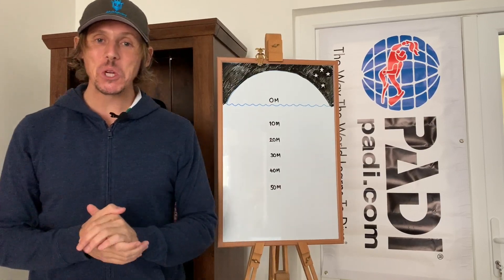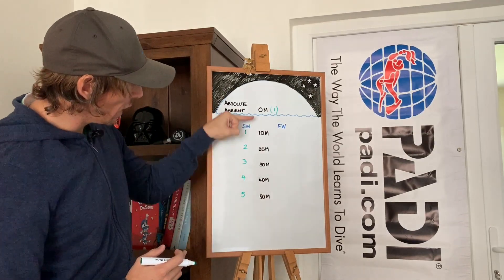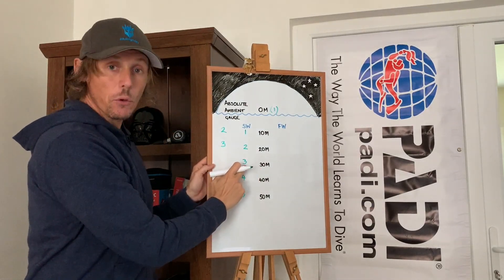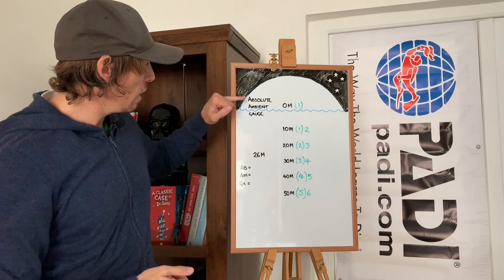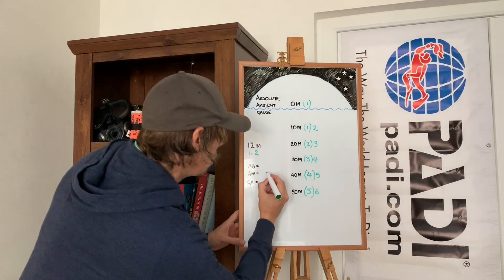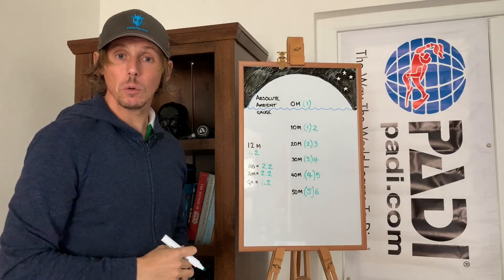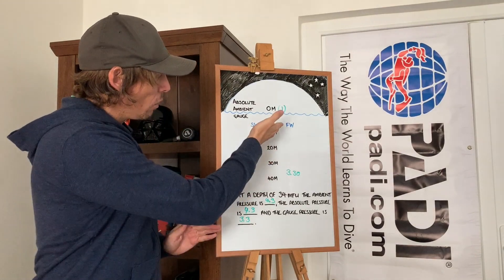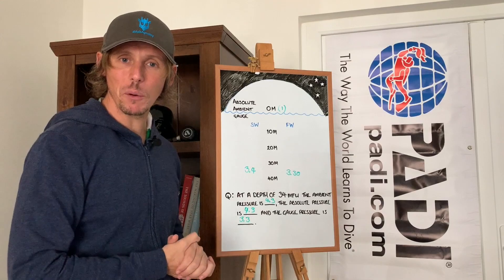The 101 - scuba diving theory (absolute/ambient/gauge pressure in salt & fresh water)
How to work out the absolute/ambient/gauge pressures at any depth in both salt and fresh water